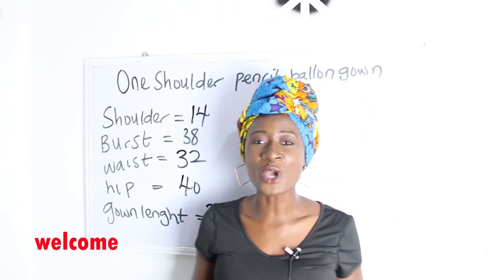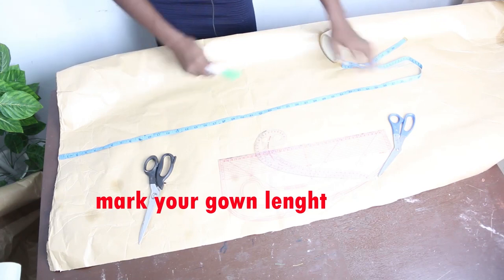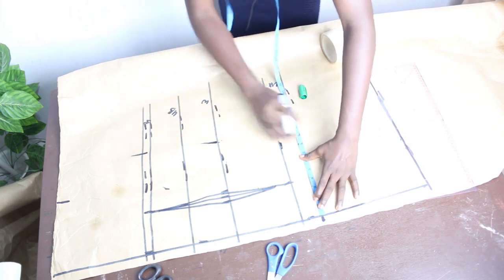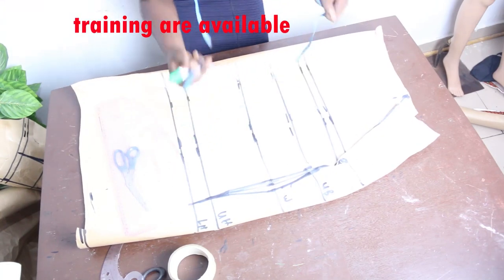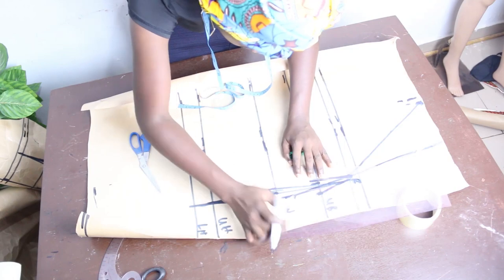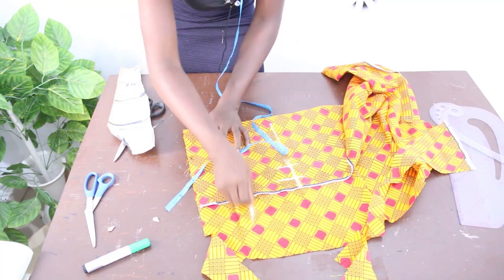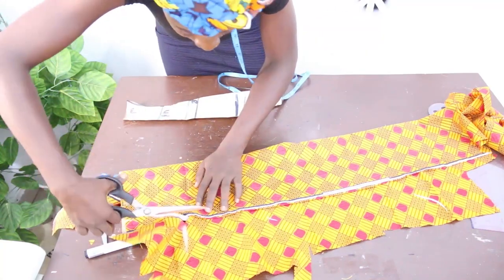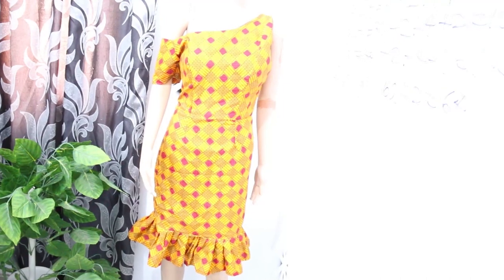How to cut one shoulder bustier pencil gown with ballon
hey sew mate!
this video will enable you on how to cut one shoulder dress with pleat, this dress has one shoulder and the other is off shoulder, we will achieve this by making use if the full basic bodice and this video is very easy and educative.
kindly feel at home and drop your questions or topics you want us to make a video on.
 this dress also has a bustier effect and very easy..
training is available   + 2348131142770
pattern set and pattern papers + 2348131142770